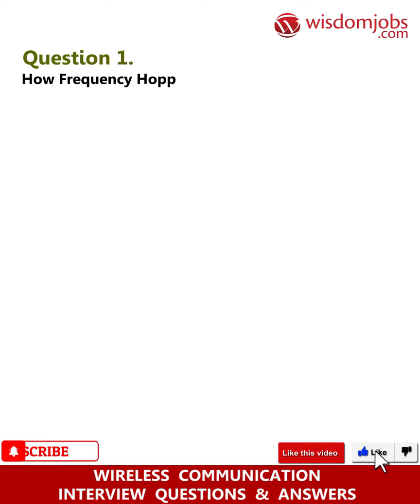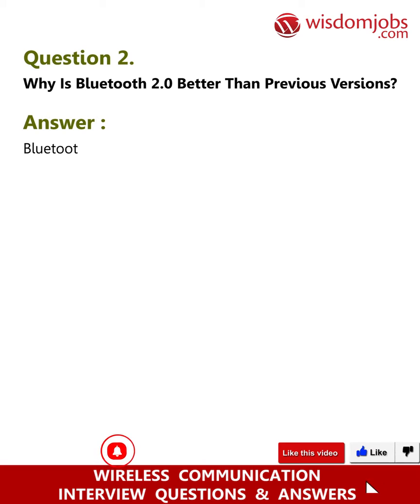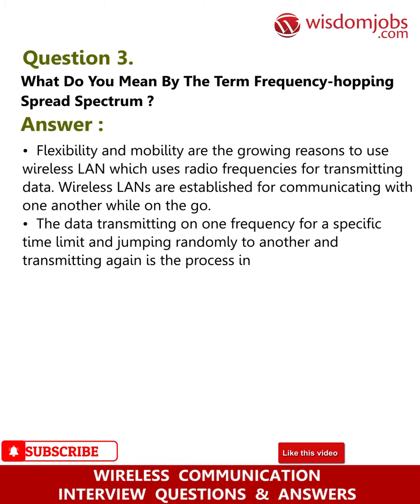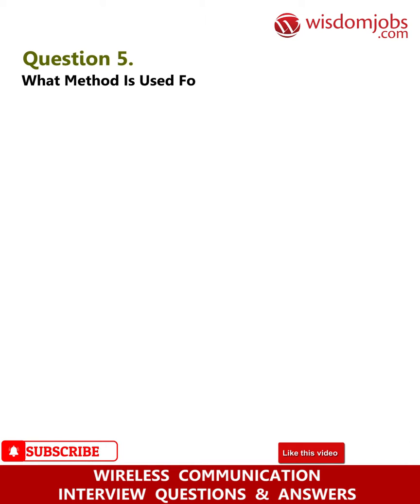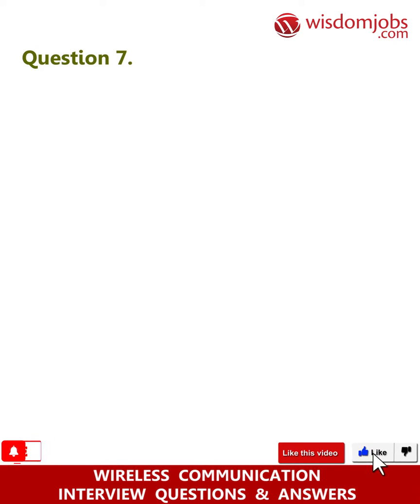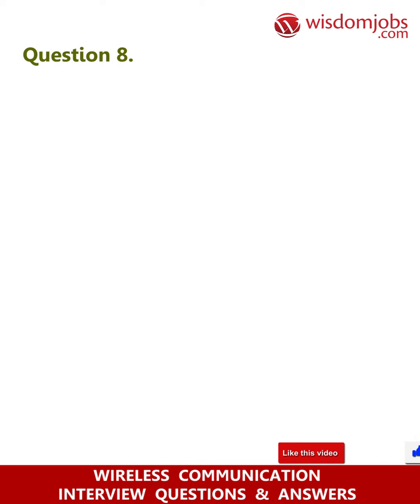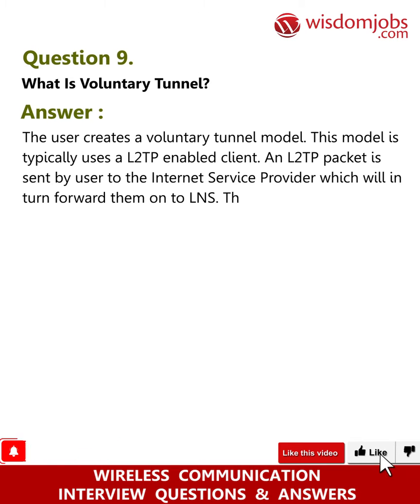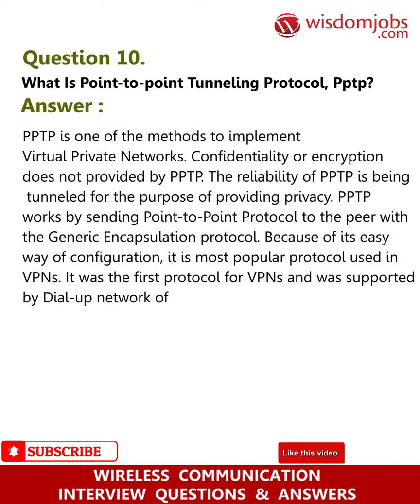Wireless Communication Interview Questions and Answers 2019 Part-1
FAQ's For Wireless Communication Interview Questions and Answers 2019 Part-1 | Wireless Communication

Wireless Communication Interview Questions and Answers, Question1: How frequency hopping is used for security in Bluetooth? Question2: Why is Bluetooth 2.0 better than previous versions? Question3: What do you mean by the term Frequency-Hopping Spread Spectrum (FHSS)? Question4: Explain the term Airport in Bluetooth? Question5: What method is used for Voice transfer? Brief about the method used?

Trying to succeed in job and life? Visit wisdom jobs to get on the right path for a successful career. Wireless communication comprises of connection, communication between many devices with the use of wireless signals from wireless communication devices. Its functions include satellite communications, Wi-Fi & mobile communications, and infrared communication. There are many positions for wireless communication jobs in leading and innovative companies of India such as wireless design engineer, senior lead engineer, RF engineer, and the candidates should have basic knowledge on LTE applications, programming skills in C, C++, or MATLAB. Wisdomjobs.com experts using their vast experience has designed a perfect Wireless Communications Job Interview Questions and Answers page to let you clear out the interview in an efficient way. Subscription is necessary to get daily notifications of various jobs.

Join the LIVE session on Wireless Communication Interview Questions and Answers in your Technical round of Job Interviews.

To take Wireless Communication Interview Questions and Answers support online quiz

Read Full Wireless Communication Interview Questions and Answers follow the